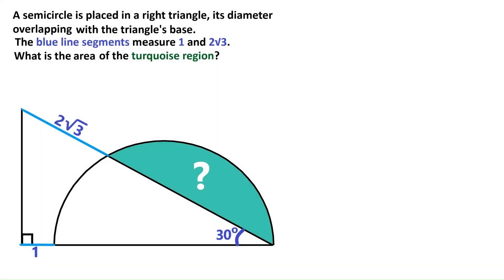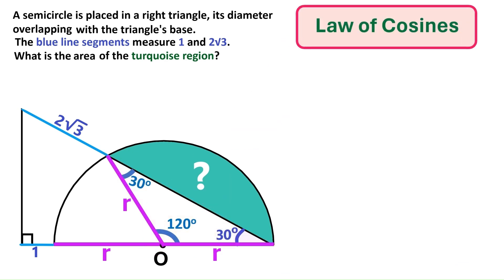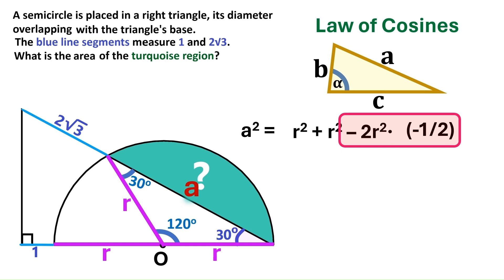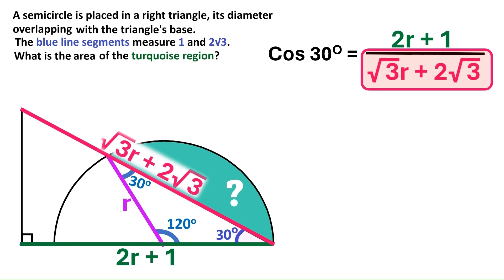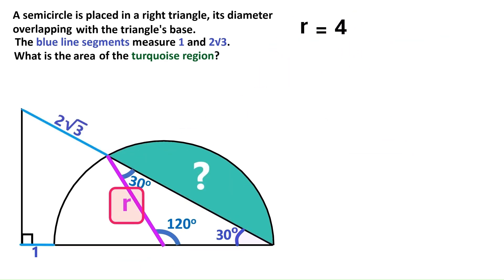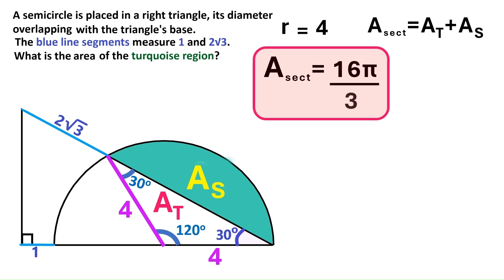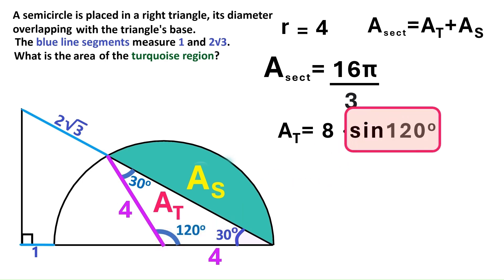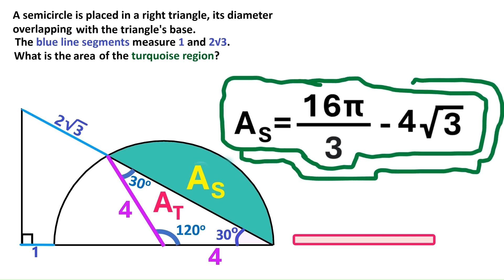Fascinating Geometry Challenge: Find the Shaded Area – Semicircle inside a Right Triangle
In this super-fun and challenging geometry problem, we've got a semicircle with an unknown radius partially located inside a right triangle with unknown side lengths. The truth is, the only lengths we know in this problem are two line segments on two of the sides of the triangle. And they look like they are totally unconnected to what we are trying to find. And we are asked to find the area of the turquoise-colored shaded region. This geometry problem has a medium level of difficulty, so it is not super-difficult but also certainly not too easy to solve. That makes it good for developing your skills in finding the area of the shaded region type of questions. If you want to try solving this on your own, go ahead and try. Here is a clue for you. You will also practice your skills in finding the areas of circles, sectors, and triangles using the radius, pi, base, and height. If you cannot solve it on your own, no need to worry because I am here to show you how to do it in five minutes. I hope you will think my video is cool, and feel like you have actually learned something helpful and nice by watching every second of this video!